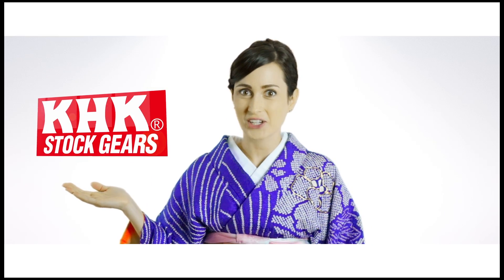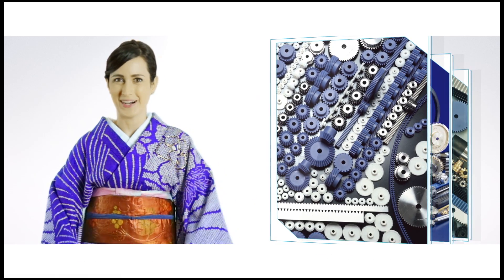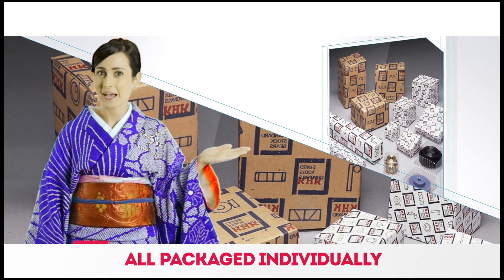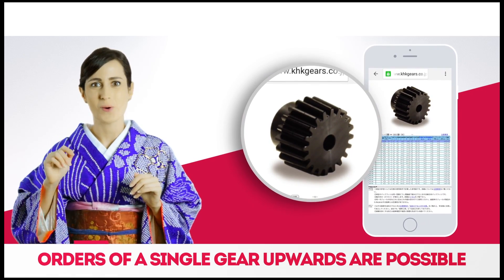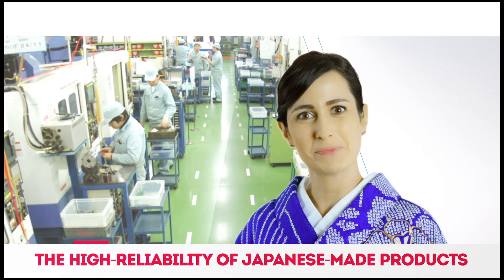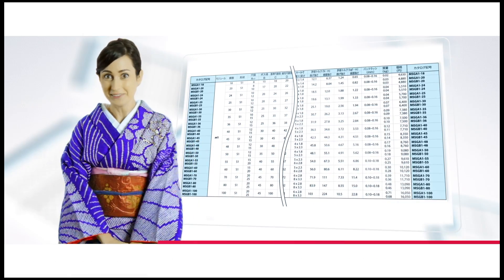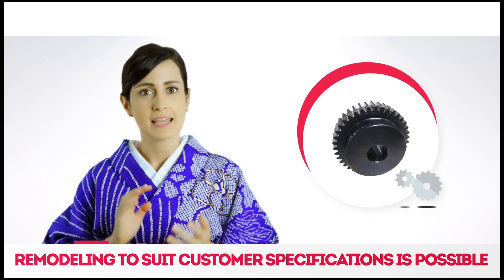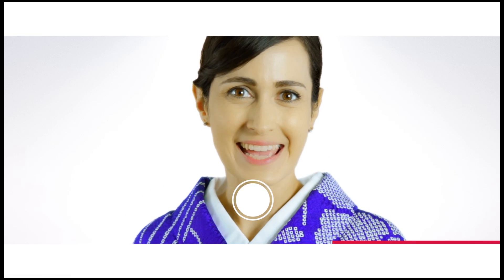Advantages of KHK Stock Gears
Who is KHK?

KHK Gears (Kohara Gear Industry) is a leading manufacturer of stock gears in JAPAN handling production and distribution of a large variety of stock gears.

While many gear manufacturers make gears only after receiving orders, our strength is having stock for quick delivery.

By offering secondary operations on stock gears you have the convenience of being able to buy even one piece to meet your technical requirements.

Our goal is to become the stock gear manufacturer beloved by customers all over the world.